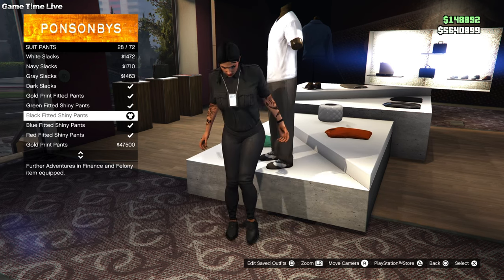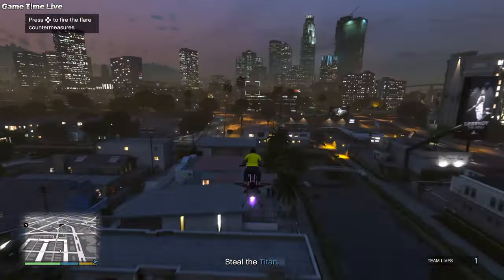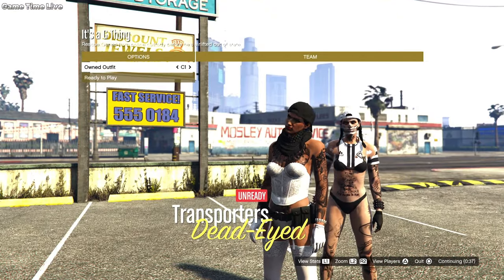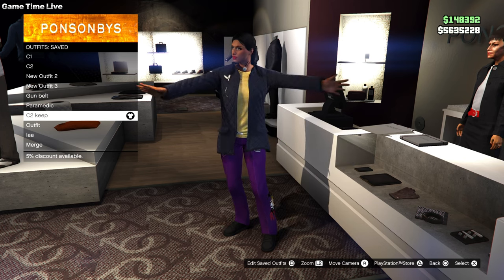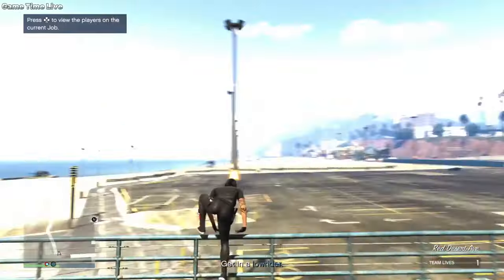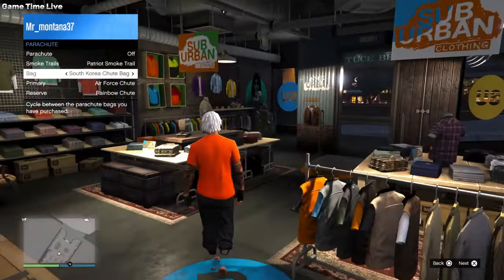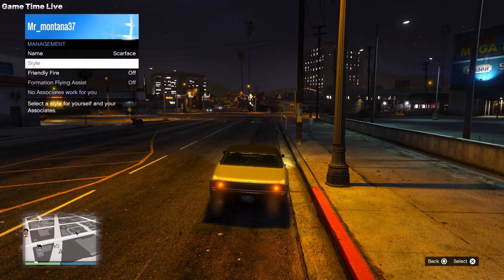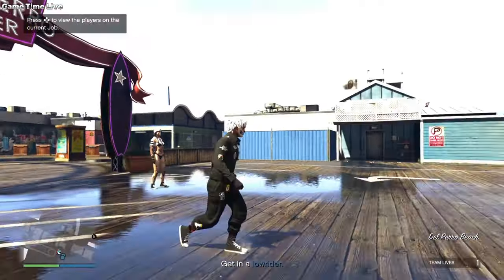GTA5 I *NEW* 2 EASY Male And Female Tryhard Outfits!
In this video i'll show you how to make 2 gta5 tryhard outfits, gta5 male tryhard outfit, gta5 female tryhard outfit after the latest patch!

♥️ Everything you will need for BEFF, Gender Swap and more! By Max1382:
00:00 - 08:13 Female Tryhard Outfit
08:14 - 13:38 Male Tryhard Outfit

♥️ Helper: Mr_montana37

♥️ Did you like it? So➜ Drop 1 Like